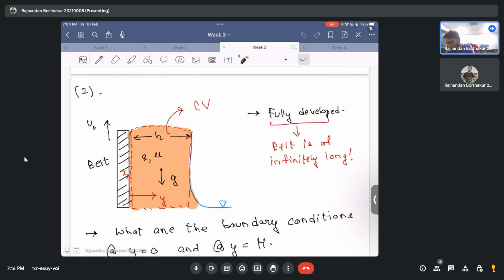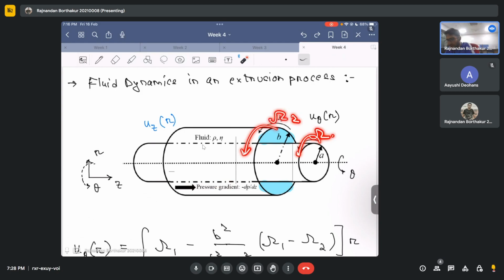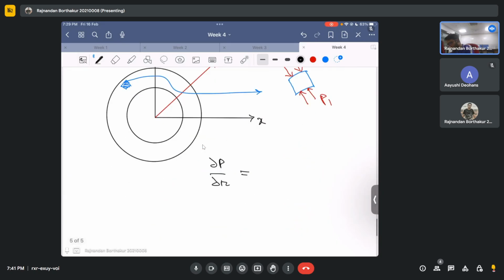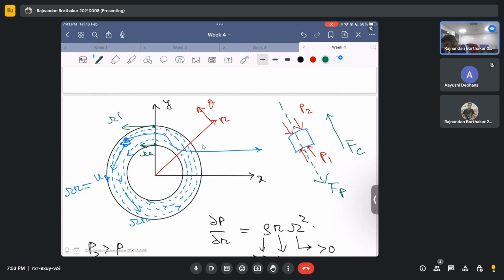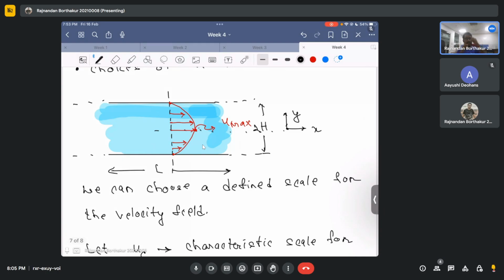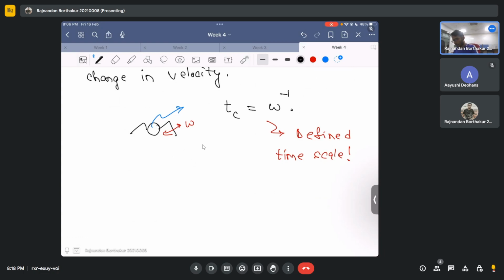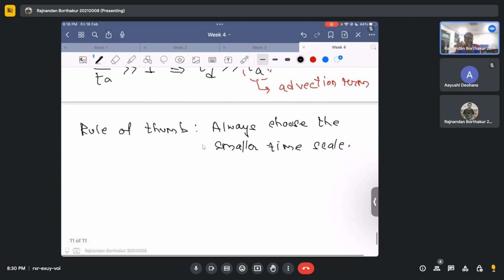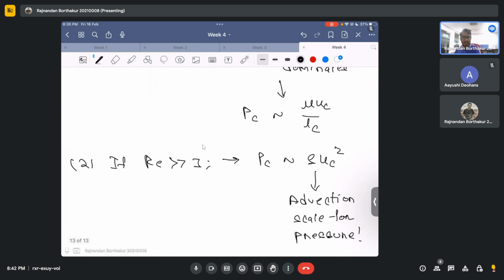Viscous Fluid Flow Interactive Session Week 4: Scaling Analysis